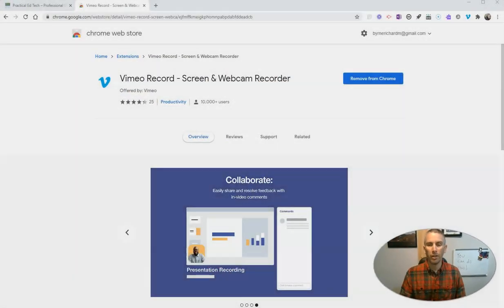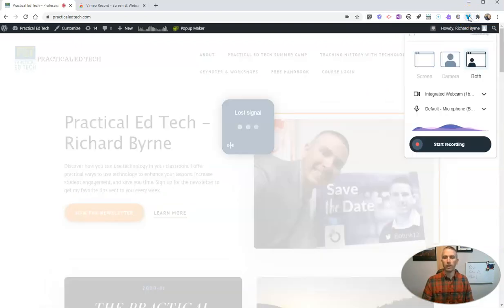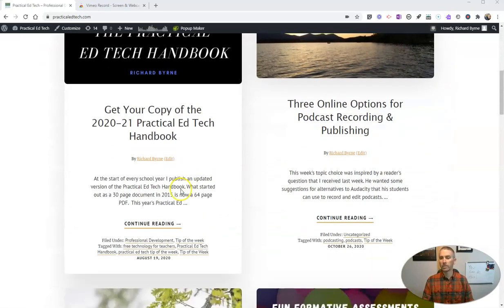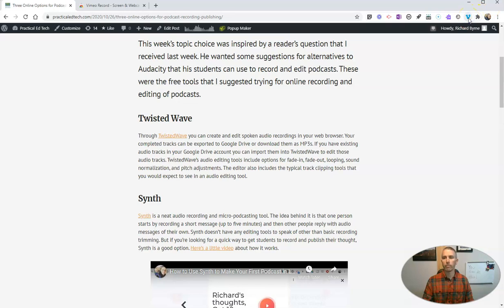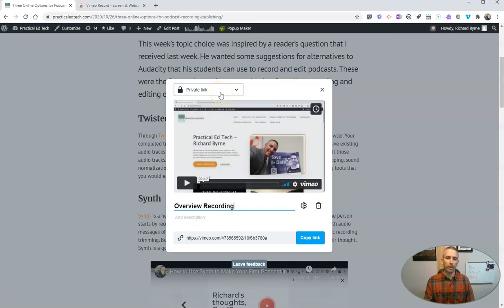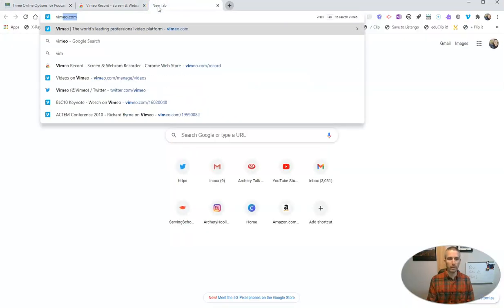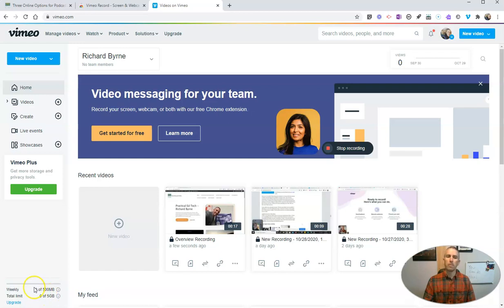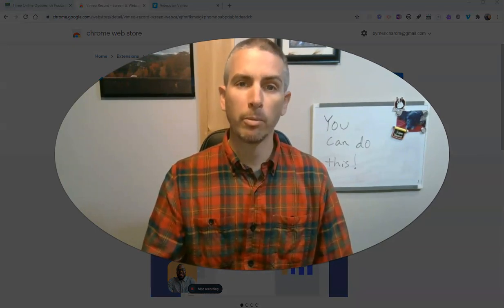How to Create a Screencast With Vimeo Record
How to use Vimeo's new screen recording tool.